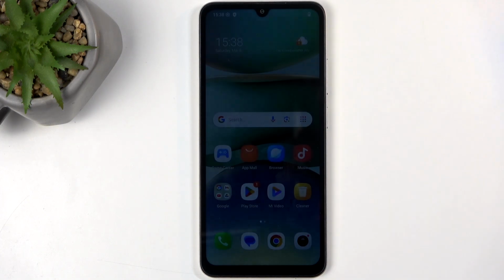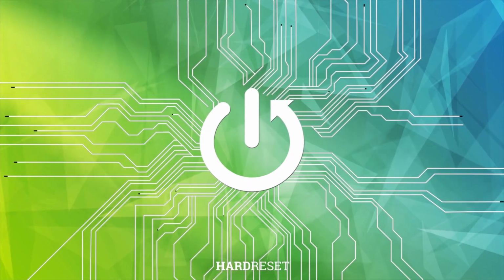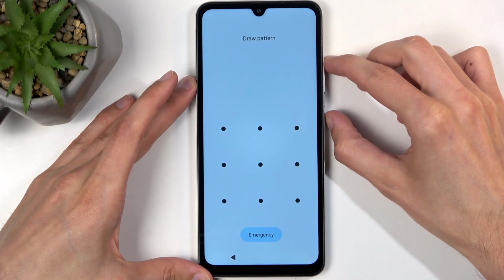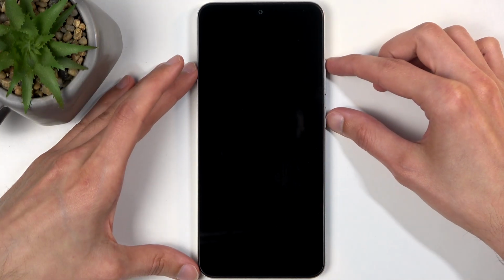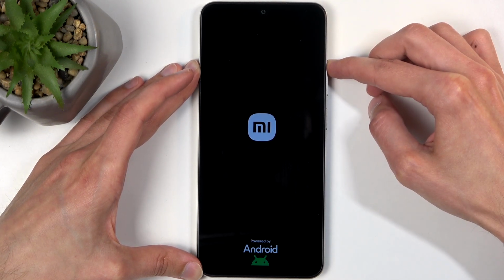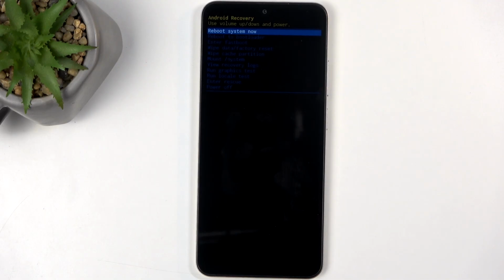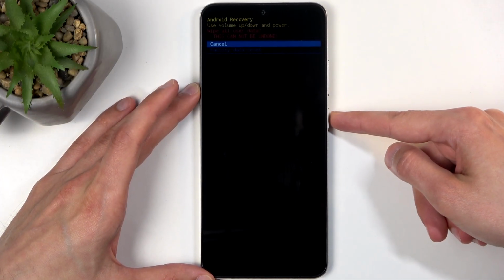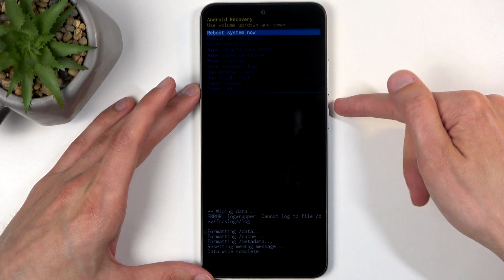REDMI A5 – How to Hard Reset with Recovery Mode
If your REDMI A5 is lagging, locked, or you’ve forgotten your pattern, performing a hard reset can help restore your device to its factory settings. In this video, we show you step-by-step how to hard reset the REDMI A5 using recovery mode. You’ll learn how to power off the phone, enter recovery mode with the correct button combination, and wipe all data to fix issues or prepare the device for a fresh start. This process is useful if you’re experiencing software problems, want to remove a forgotten screen lock, or need to erase all personal data before selling or giving away your REDMI A5. Follow along for clear instructions and get your REDMI A5 working like new again.

How to hard reset REDMI A5 using recovery mode?
How to wipe all data and remove screen lock on REDMI A5?
How to fix lag or forgotten pattern on REDMI A5 with a factory reset?

0:00 Introduction and what is a hard reset
0:15 When to use hard reset on REDMI A5
0:32 Power off and enter recovery mode
0:49 Navigating recovery menu with buttons
1:00 Wipe data/factory reset steps
1:10 Rebooting and finishing the reset
1:25 Android setup screen after reset